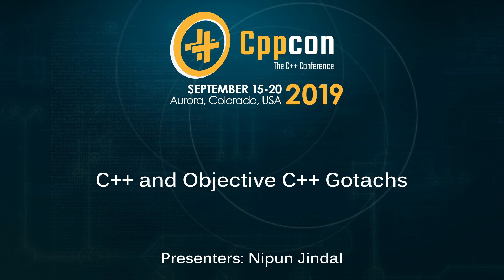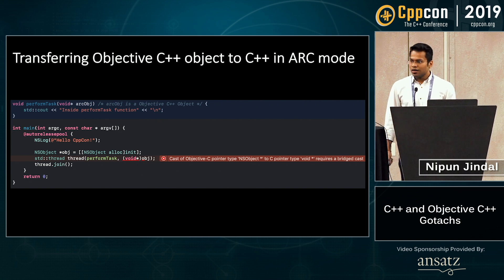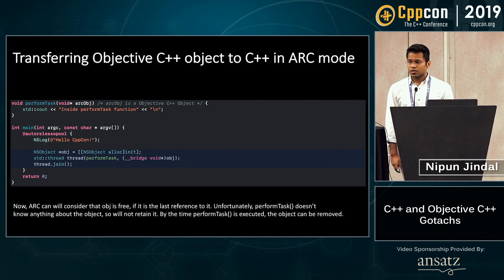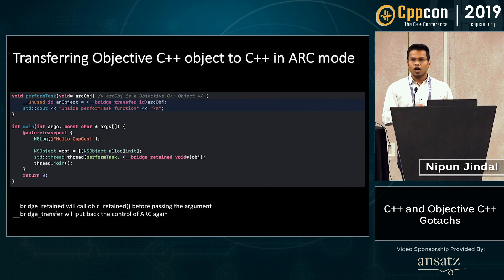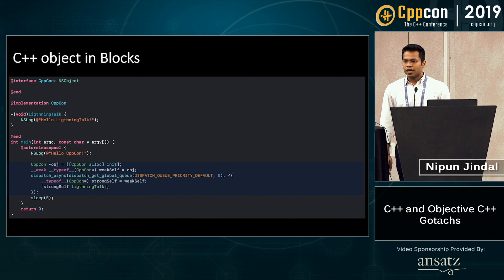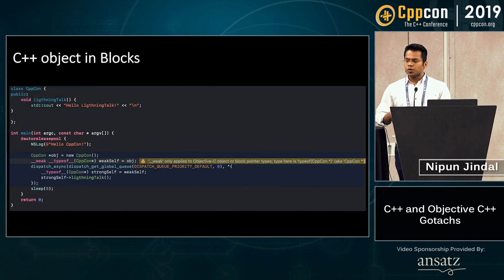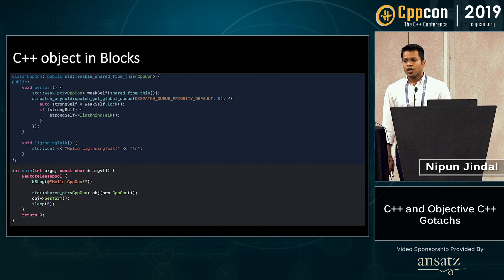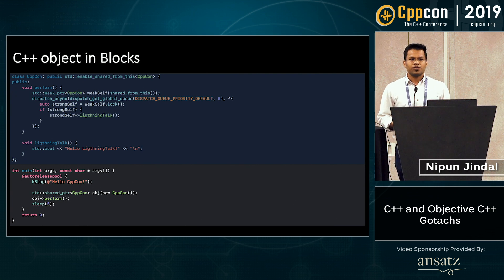C++ and Objective C++ Gotachs - Nipun Jindal - CppCon 2019